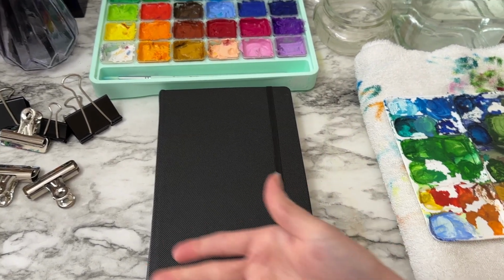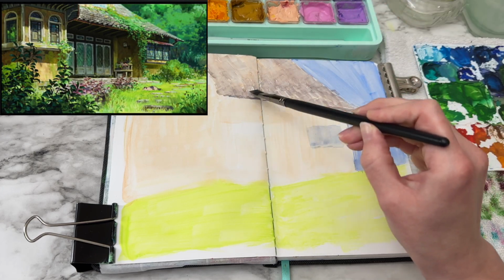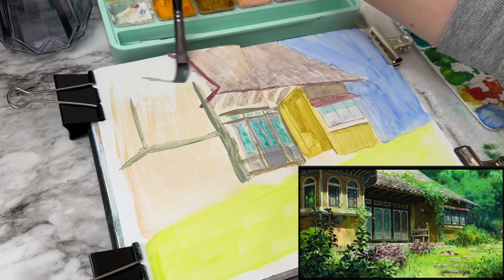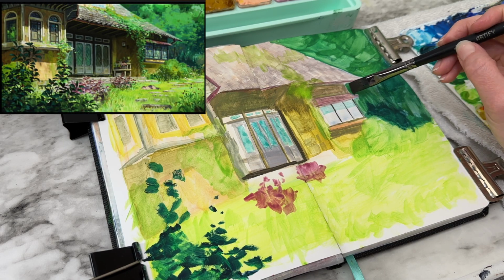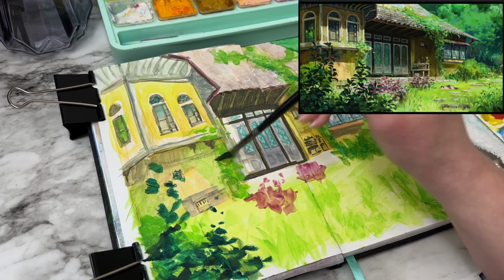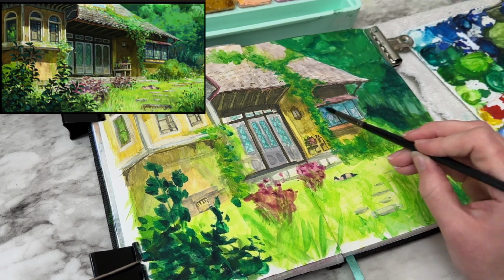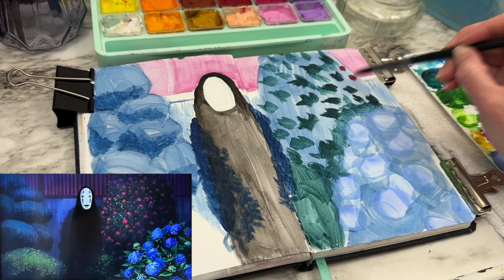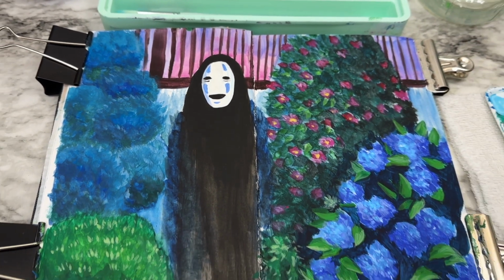🎨 STUDIO GHIBLI Scene Studies | MY TIPS!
How to paint scene studies with Miya Himi Jelly Gouache. I challenged myself to use all of the 24 set of Himi Gouache in my sketchbook. This is what I have learned about using gouache so far. I give my tip while painting a scene from The Secret World of Arrietty and Spirited Away.
 I had a lot of fun with this and I hope you enjoy watching the full process.

👉 Liquitex Acrylic Ink
👉 Daler Rowney Acrylic Ink
👉 Neocolor II Set
👉 Stabilo Woody Set
👉 Watercolor Paper
👉 Acrylic Paint
👉 Watercolor Set (my set has all 24 colors)
👉 Water Brush Pens
👉 Glass Palette
👉 Articka Sketchbook
👉 Moleskine Watercolor Sketchbook
👉 HIMI Gouache Set (👈 I don't recommend)
👉 Desk Easel
👉 Palette Knifes
👉 Fan Brushes
👉 Unicorn Brushes
👉 Etchr Slate Mini

@artbyheather  - Video 62